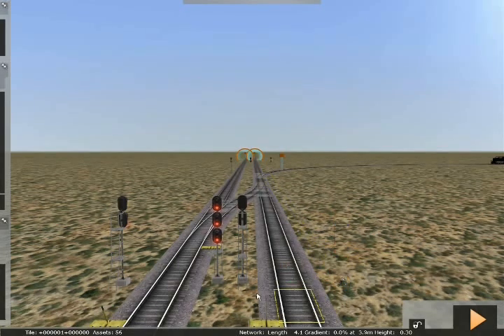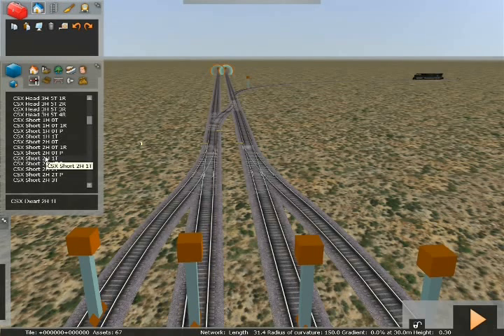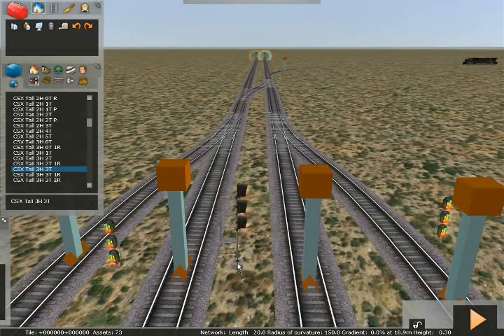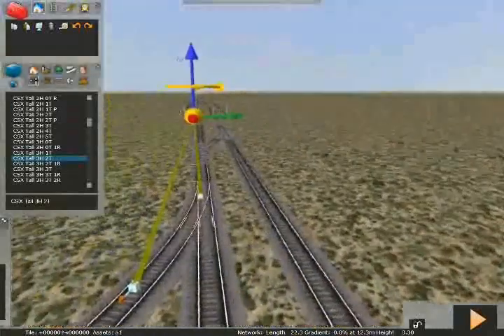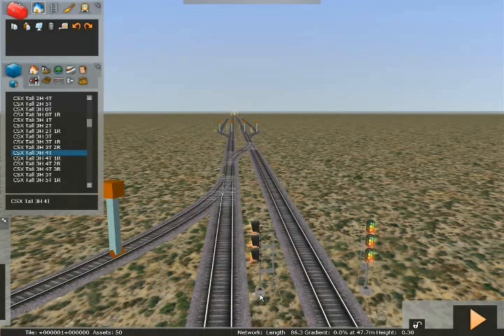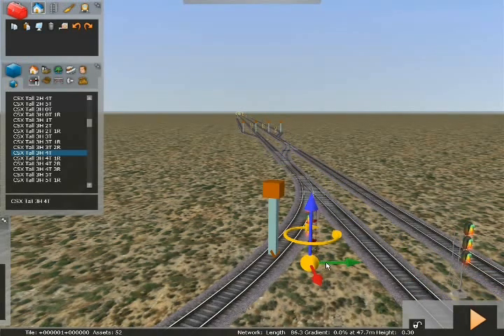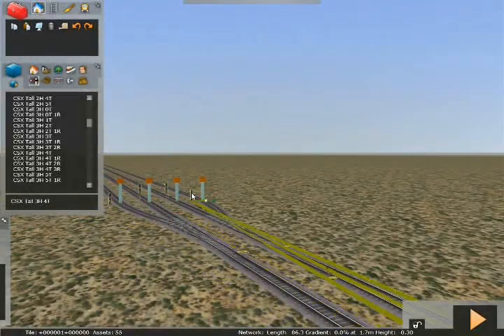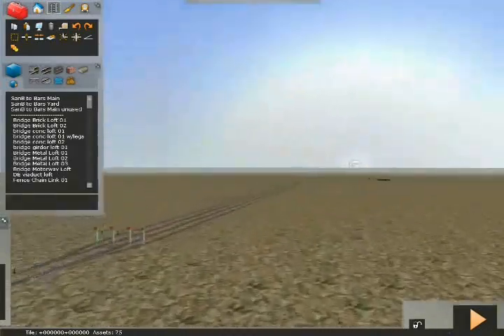Pikes Railworks Signal Tutorial Follow up PT1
Part 1 of a series of Follow Up videos on how to do signaling in Railworks, a Rail Simulator program.